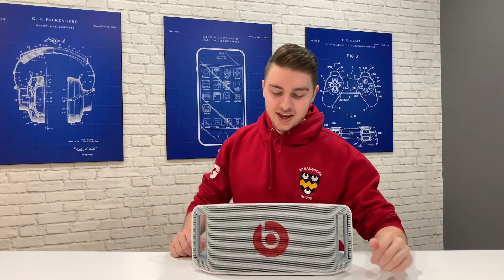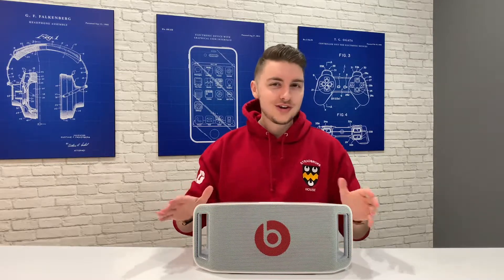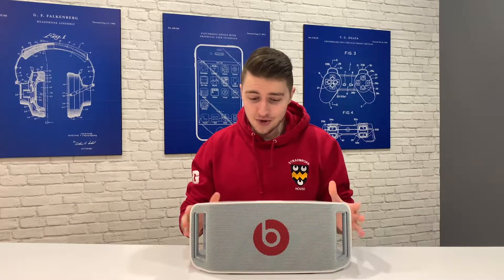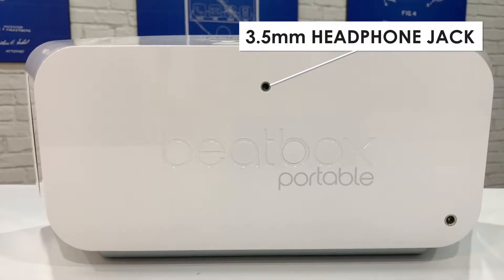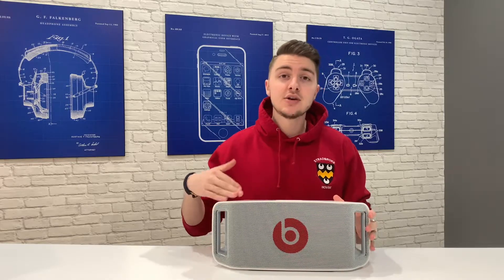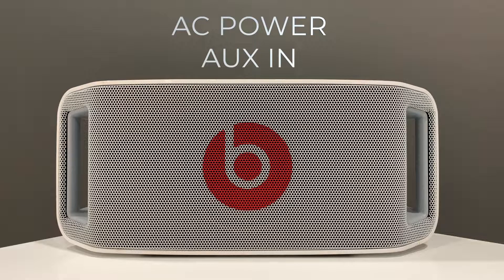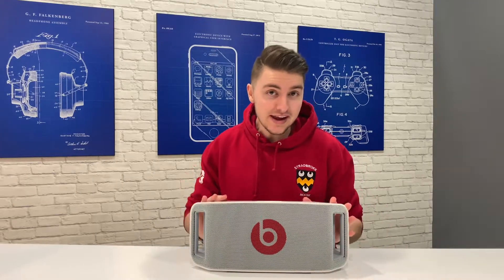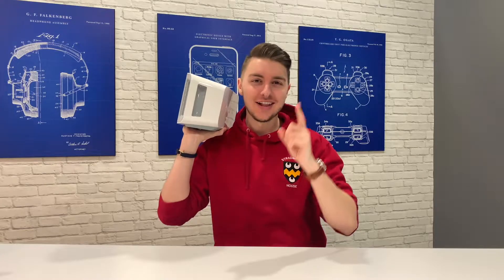BEATS FIRST Portable Speaker I Still Good in 2019?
Beats first portable speaker is 7 years old! Do you think it's still worth buying?

Music Used for Audio Test